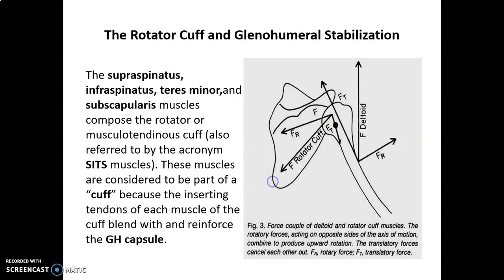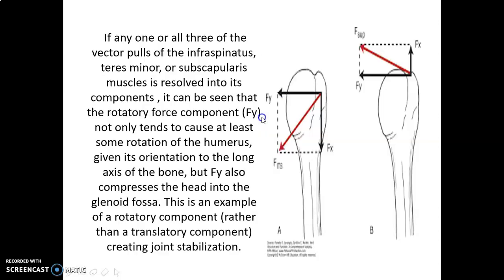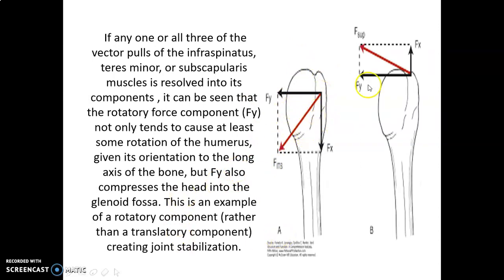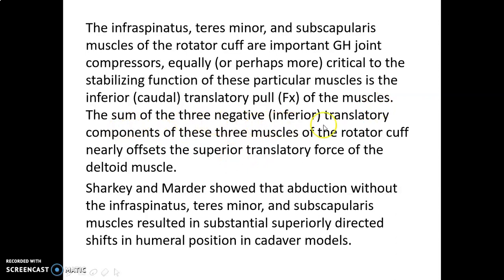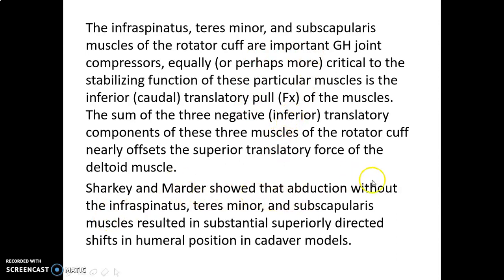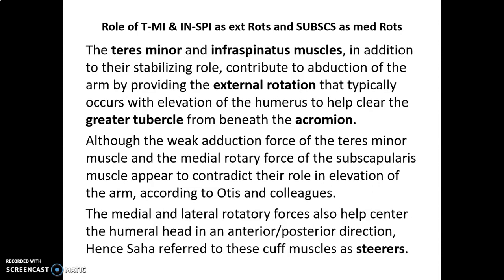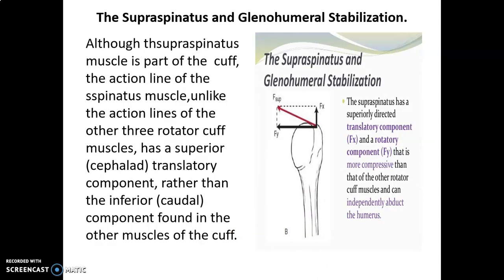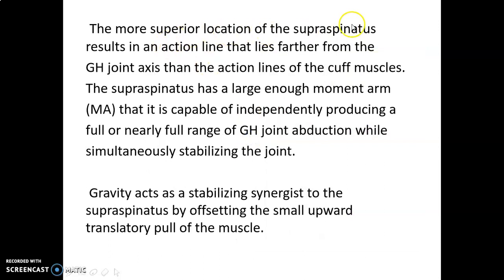GlenoHumeral Motions part 3 dynamic stabilization, Prof Nishand PD, AWH Special College.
Dynamic Stabilization of glenohumeral joint rotator cuff muscles and their role in dynamic sabilization of shoulder joint.